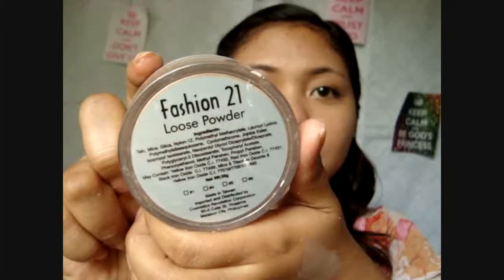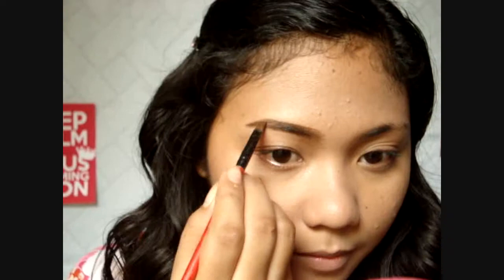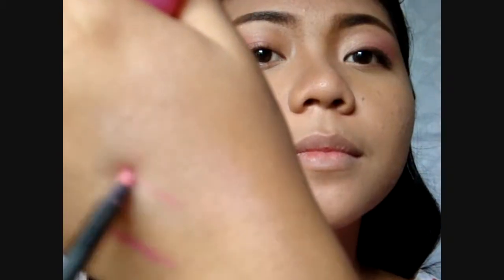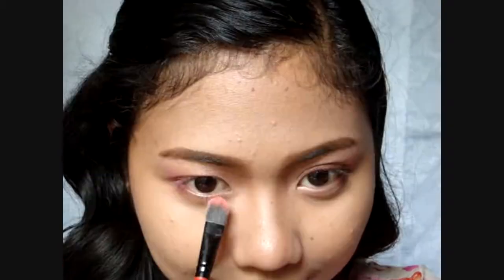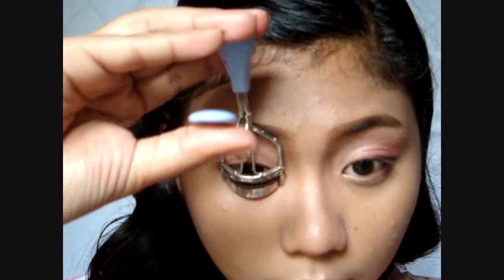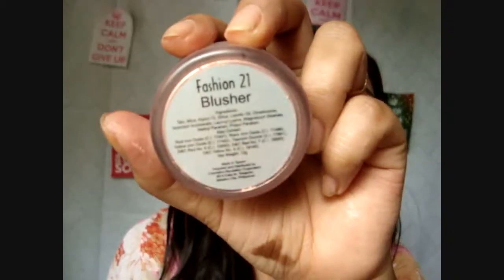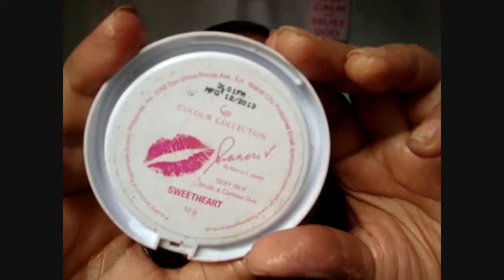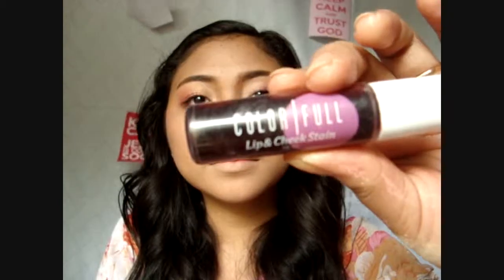Korean Burgundy Makeup Look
I kind of recreated a korean inspired burgundy makeup for valentine's day, and even for everyday!